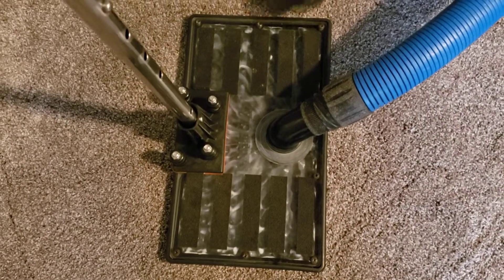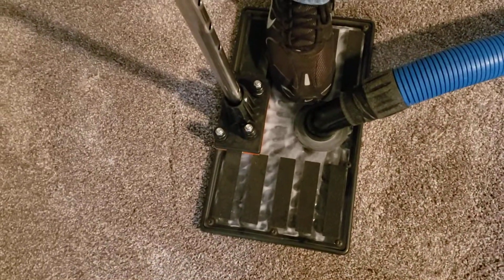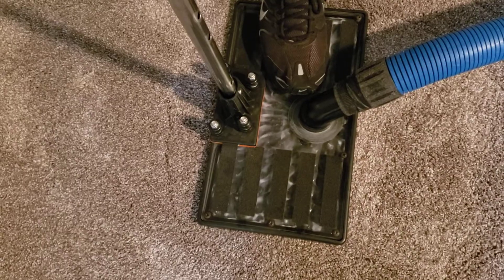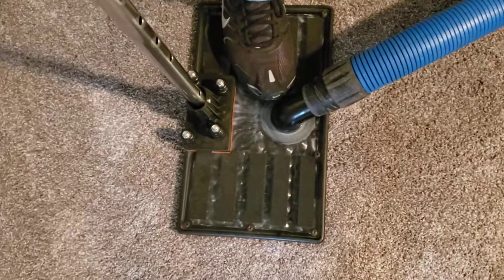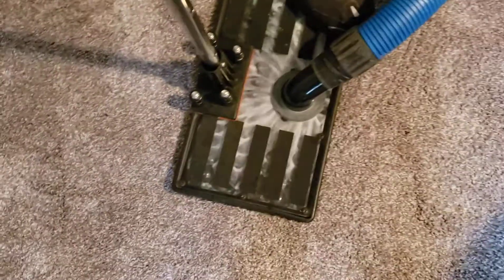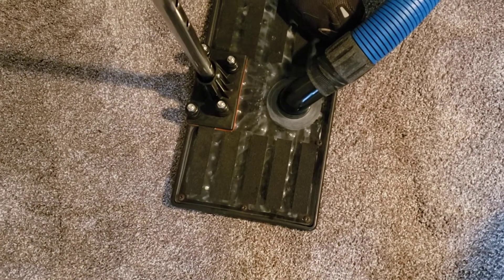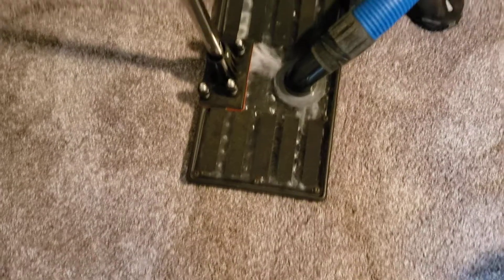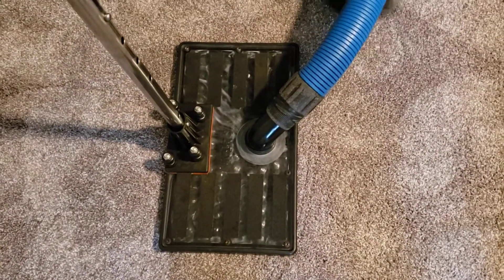Pet urine removal residential house in Vancouver Wa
This is a pet urine job that we did. This was a larger dog so the urine was down in the pad. what this does is extracting urine out of the pad and subfloor.